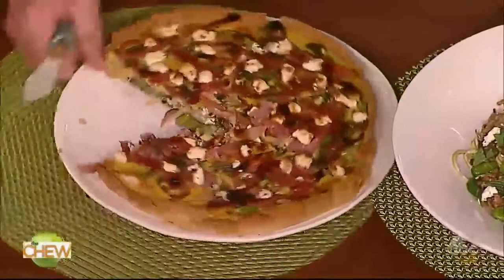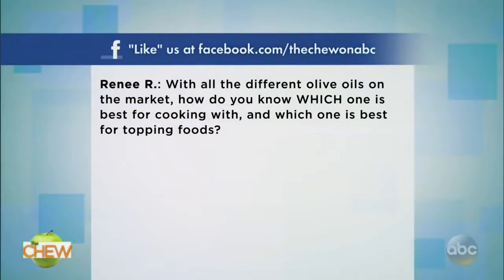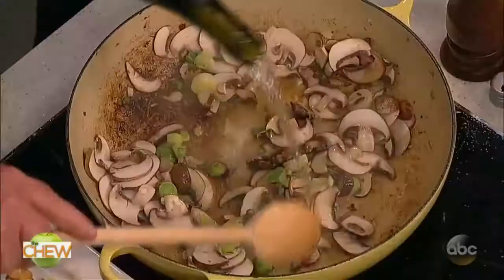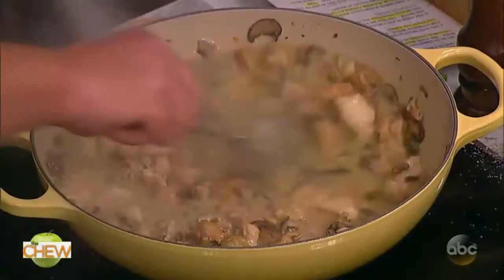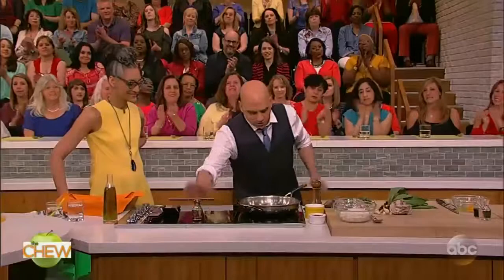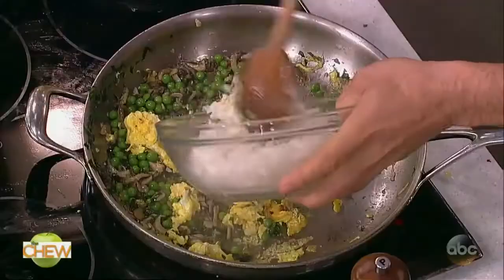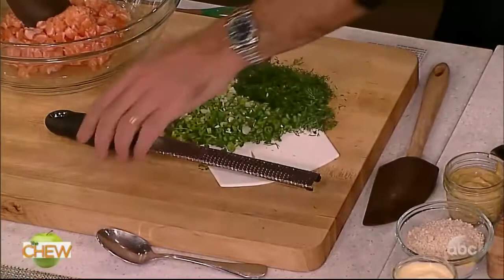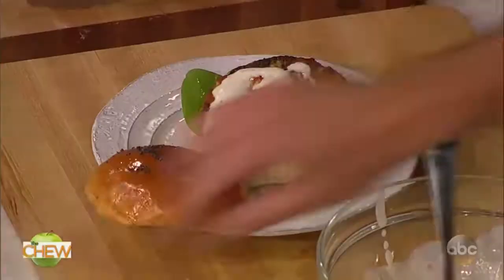The Chew (May 08, 2017) Actress Diane Lane; spring chicken stew; Michael goes on an adventure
Actress Diane Lane; spring chicken stew; Michael goes on an adventure; salmon burger with dill and cucumber; culinary stylist Jackie Rothong.